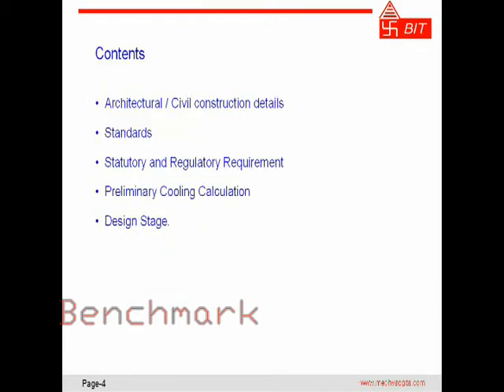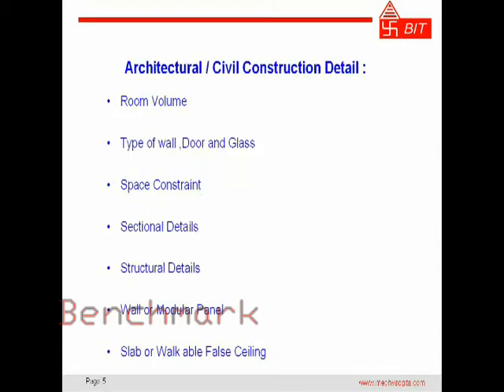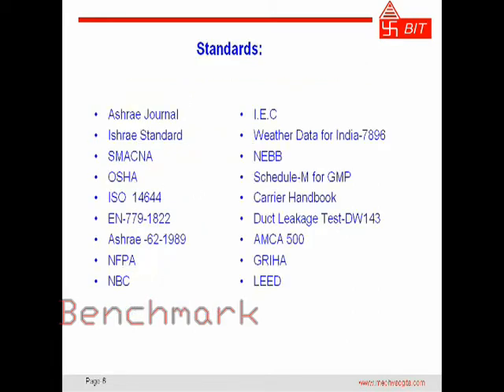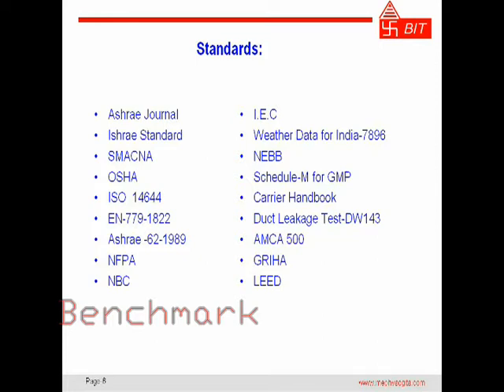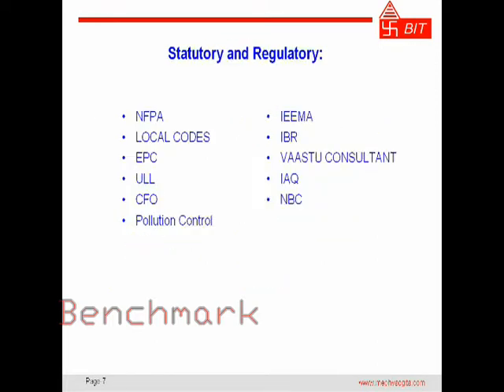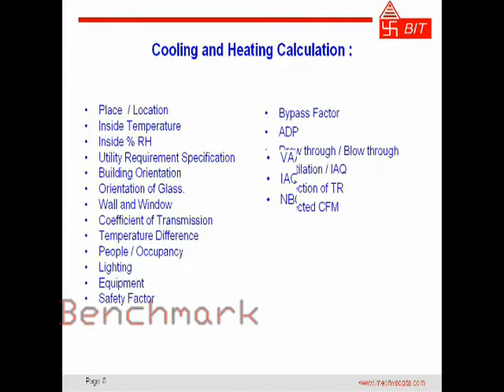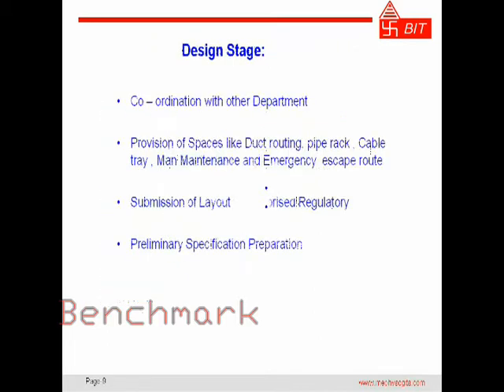How to design cooling calculation by using software (Part 1-3)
Benchmark Institute provides mep services for Engineering ,procurement and construction (E.P.C) mep design smart city building services.This video helpful to design air conditioning (HVAC) cooling or Heat load calculation by using software.Heating ventilation and air conditioning i.e HVAC is useful for malls,retails ,hotels and hospital or any oil and gas industry.Benchmark will provide mep training to all start up or fresh and working engineers and drafting people with help of you tube video..visit our and subscribe our channel dip it Dipak Babrekar, Like,comment .This tutorial part 1 will show you preliminary cooling calculation starting using software HVACdesign. keep watching part 2 & 3